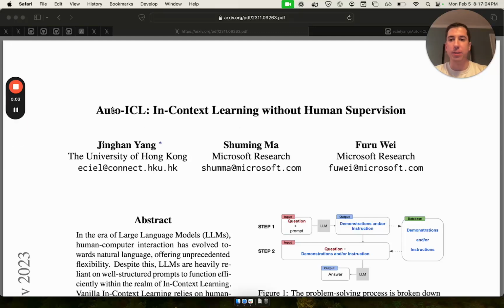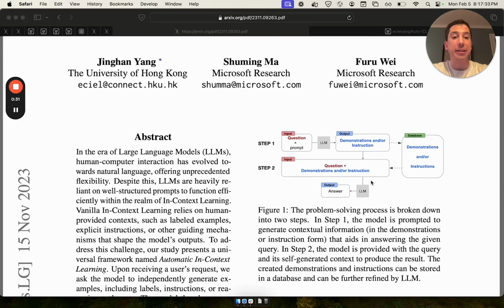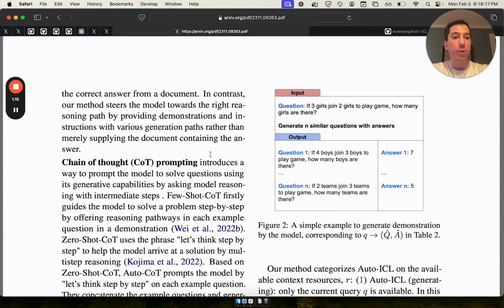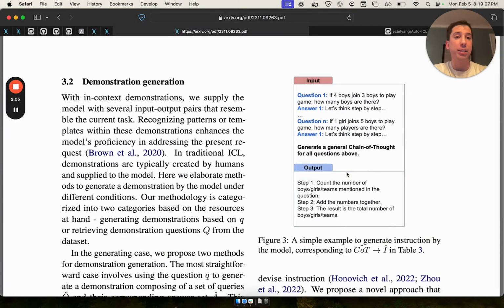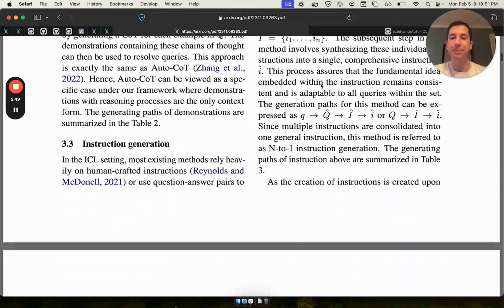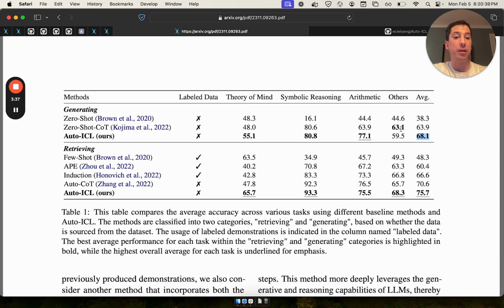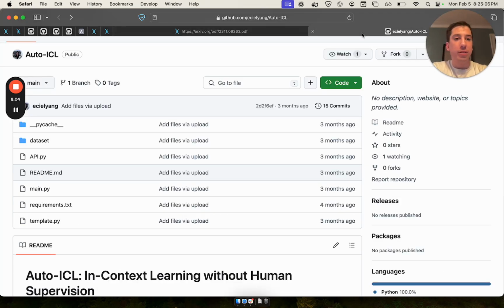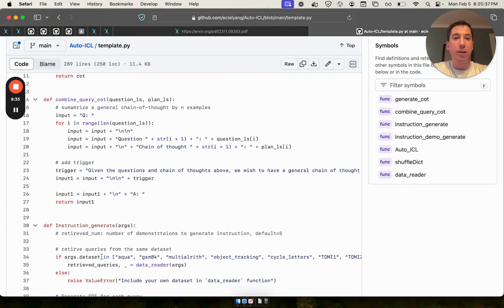Paper Review: Automatic In Context Learning, Improving LLM performance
Reviewing a paper from Microsoft, Nov 2023
This paper talks about an automatic way to leverage ICL for improved zero-shot performance.